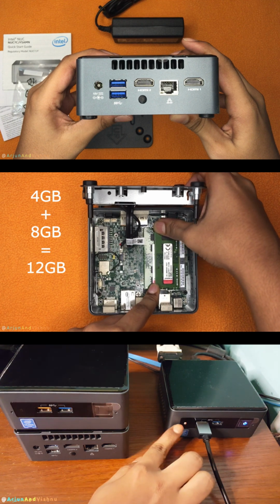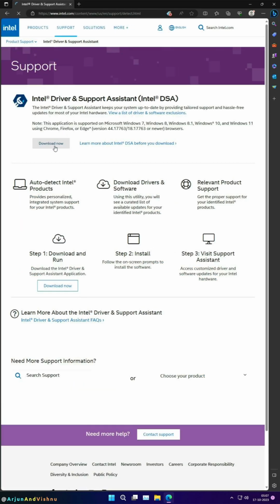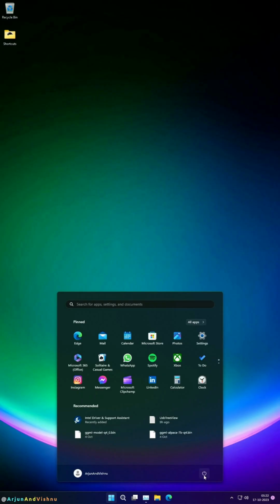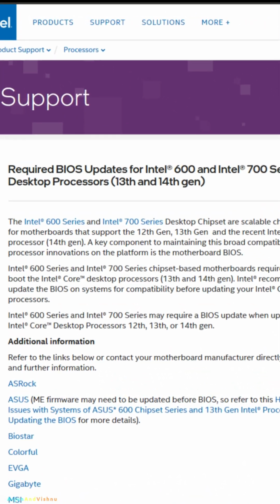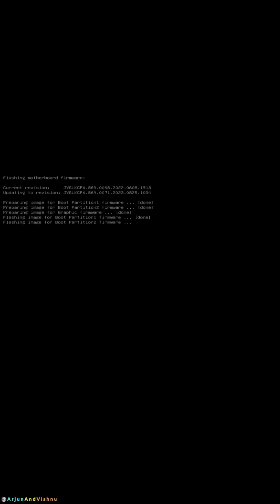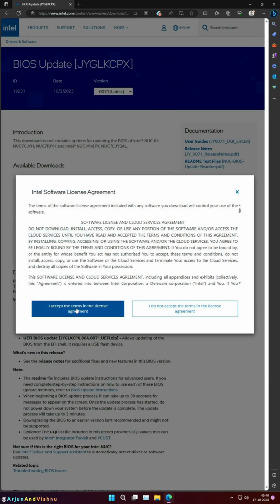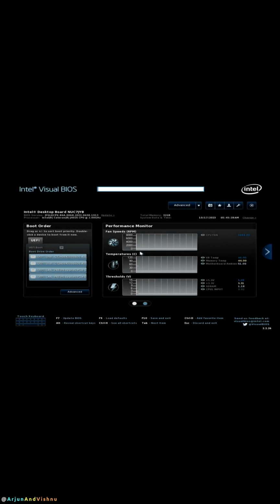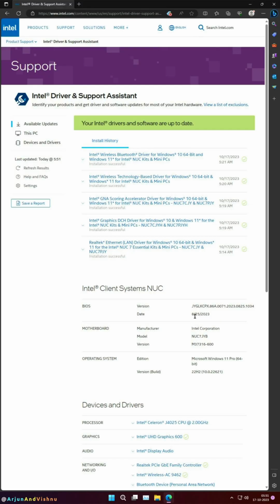How To Update BIOS and Drivers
This video is an explainer of how to update BIOS firmware and drivers for Intel motherboards. The demo is done on a Intel NUC Mini PC, but the instructions are applicable to most of the products that use Intel boards.